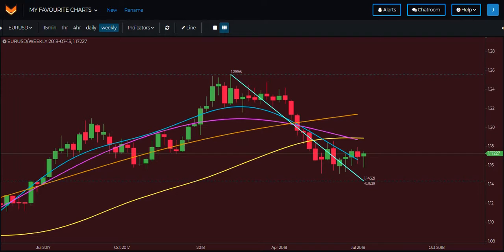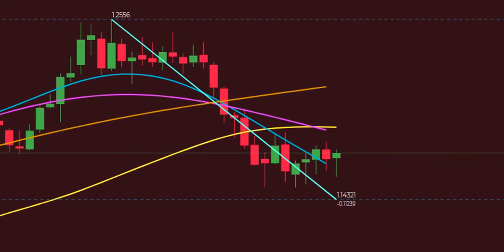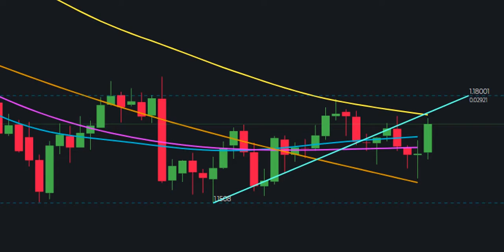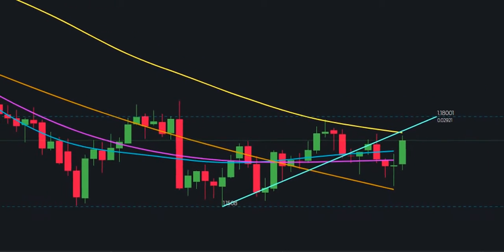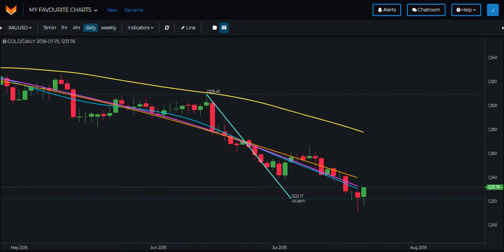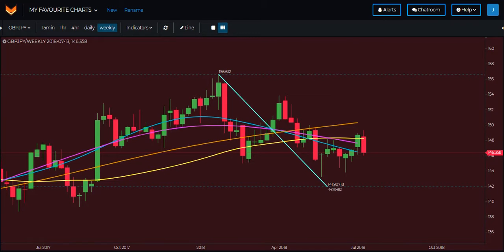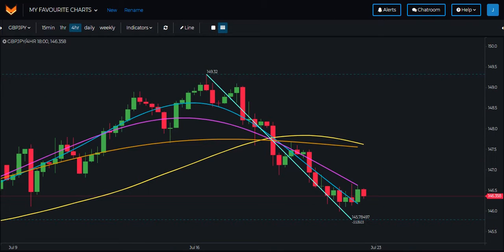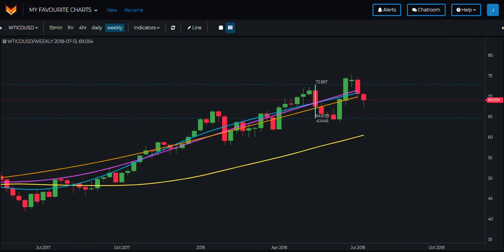Forex Market Overview - 23rd July 2018 - FoxEx